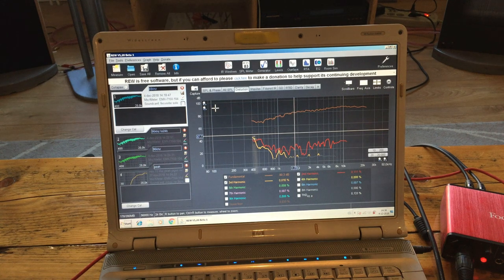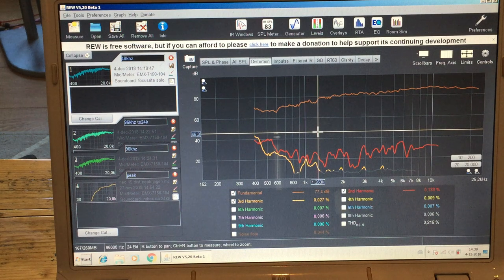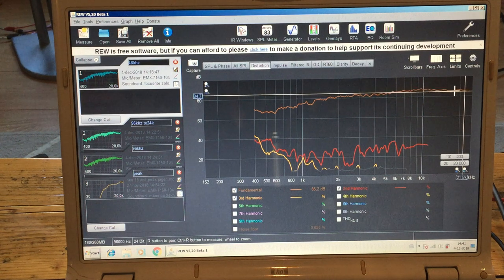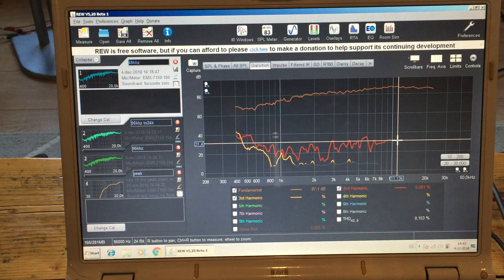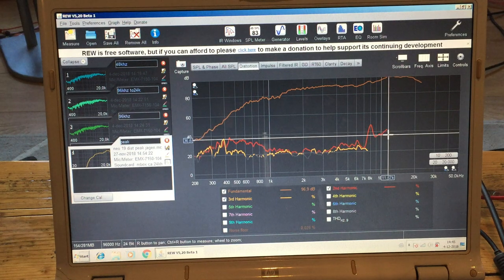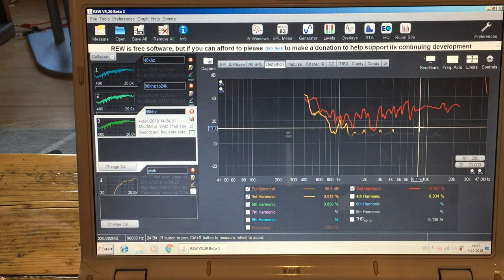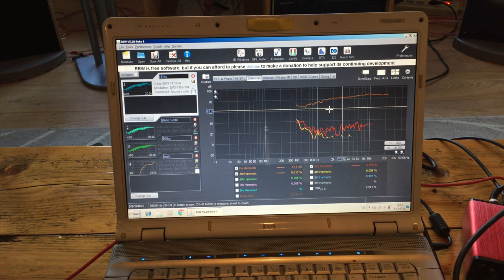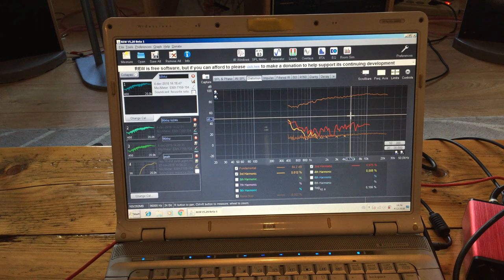Focusrite scarlett Solo in REW (Upgrade)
I upgraded My Measurement setup with a Focusrite Scarlett Solo gen 2.
i try to explain why :)  i have a hard time haha One thing about the  focusrite, only the 1 and 2 channel versions work on REW as far as i know. so dont go berserk and buy a 8 input device for measuring :)

OOh i forgot to mention i almost hitting the 1000 sub mark, so please feel free to sub or share or whatever. since 1000 would give me finally  the right to earn a few cent on the channel haha
Thanks in advance and have a good one !!! i also have a patreon if you might be ever interested , you would be the first :) I will think of some discount or something on material to make your own speakers or something :)